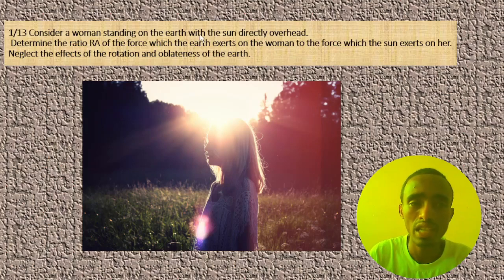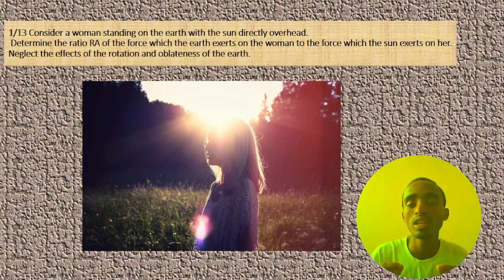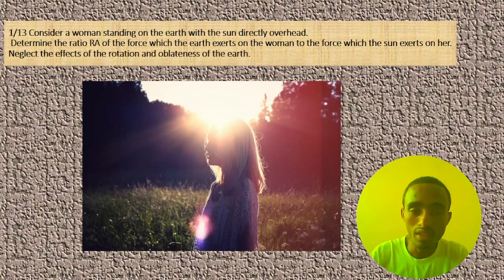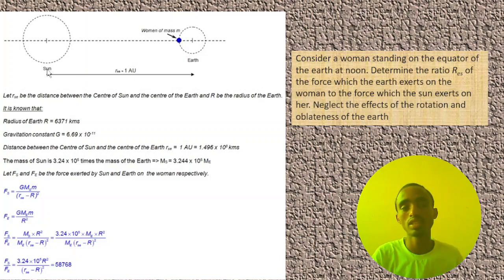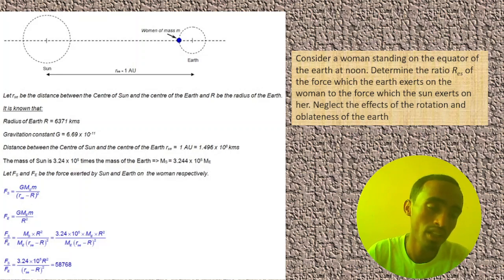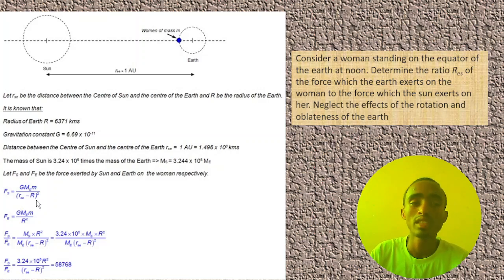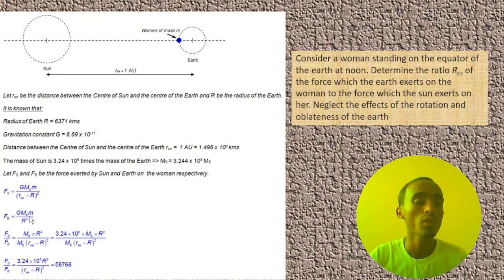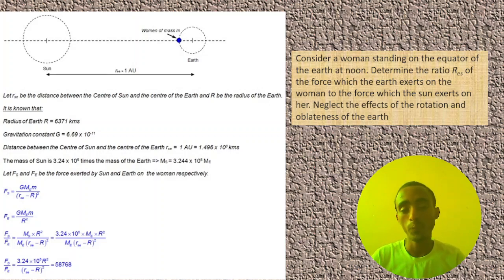Engineering Mechanics| DYNAMICS | 8th edition |Chapter One |Question 1/13 Solution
1/13 Consider a woman standing on the earth with the
sun directly overhead. Determine the ratio Res of
the force which the earth exerts on the woman to
the force which the sun exerts on her. Neglect the
effects of the rotation and oblateness of the earth.